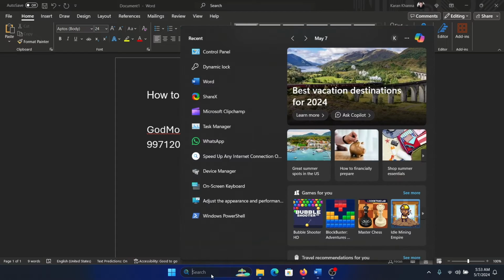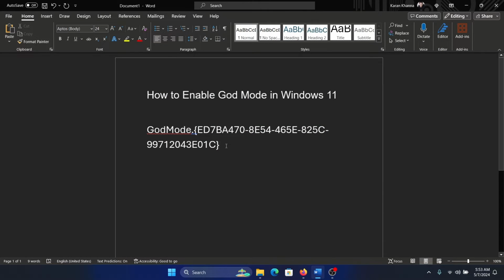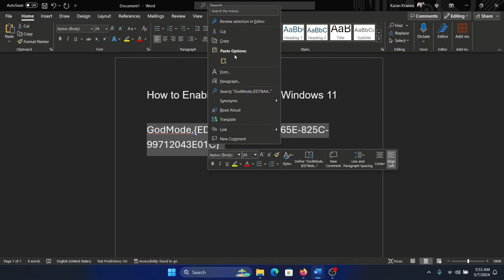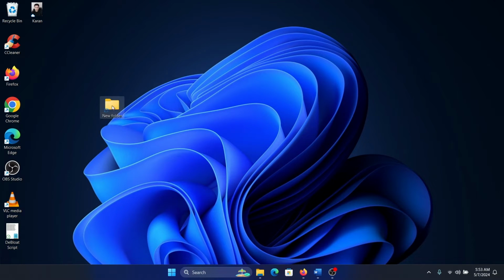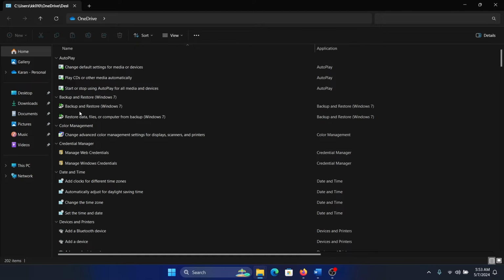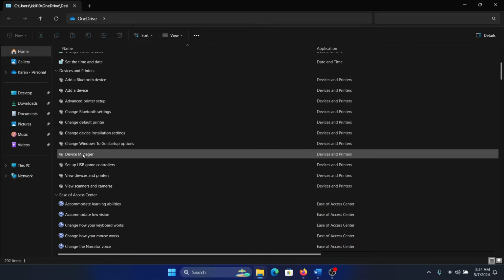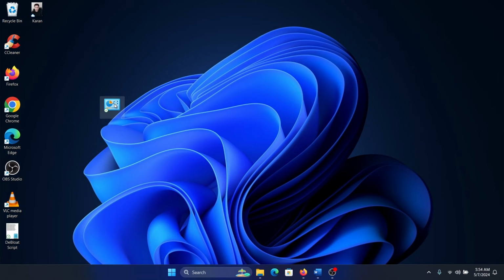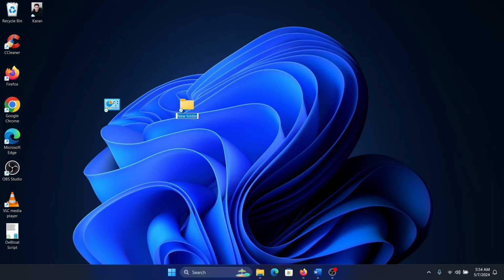How to Enable God Mode in Windows 11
Video Title: How to Enable God Mode in Windows 11

If you wish to Enable God Mode in Windows 11, then please watch this video for the procedure.

Path: GodMode.{ED7BA470-8E54-465E-825C-99712043E01C}